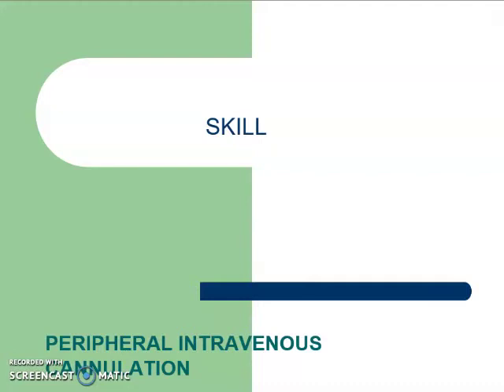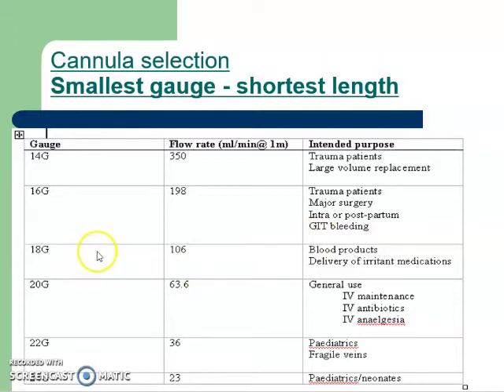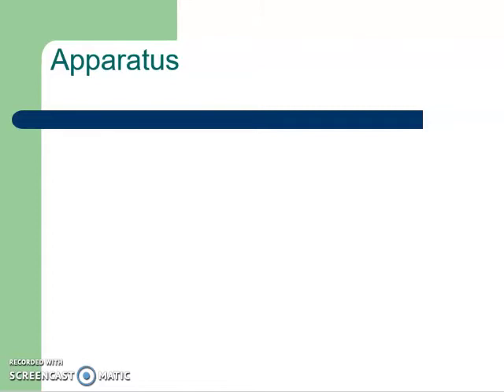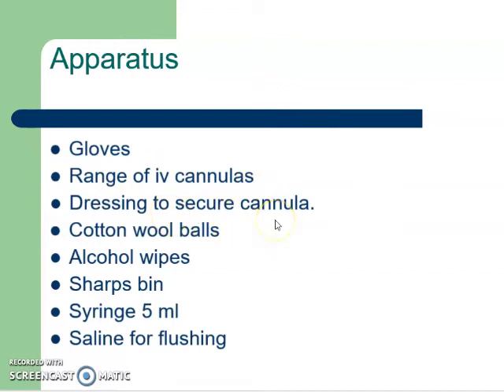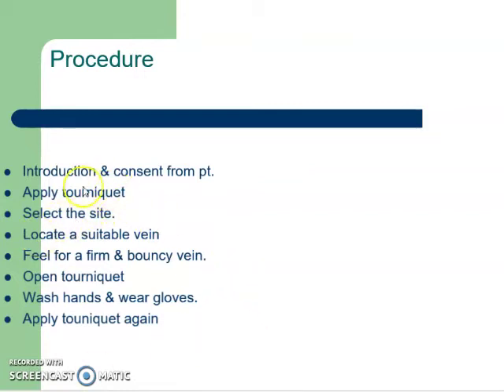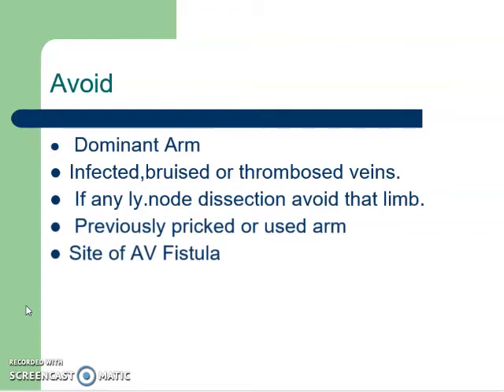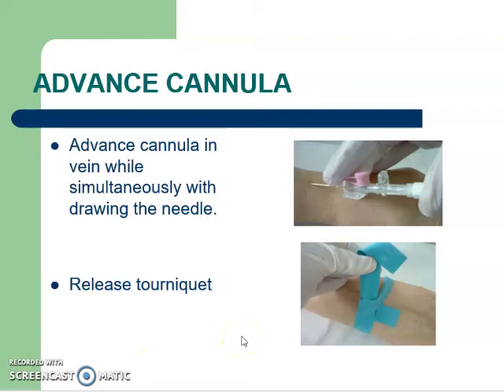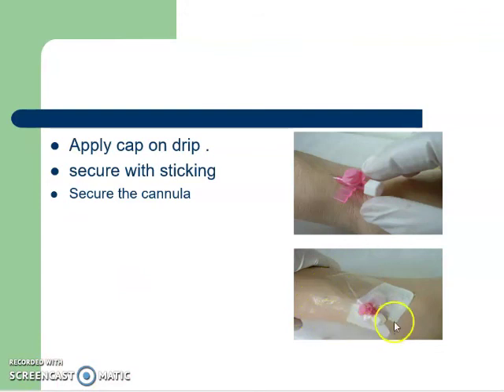Intravenous Cannulation.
Video from Razia